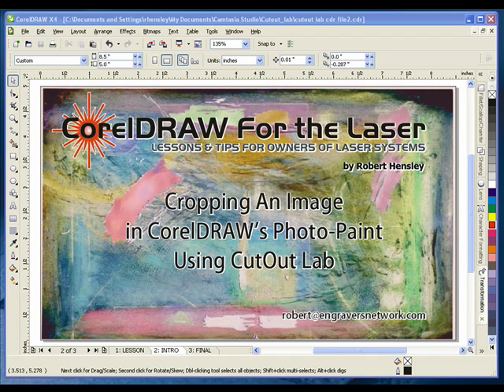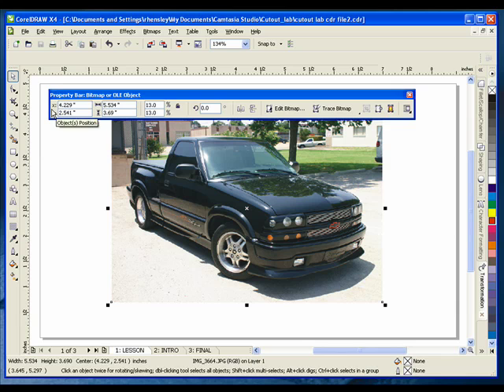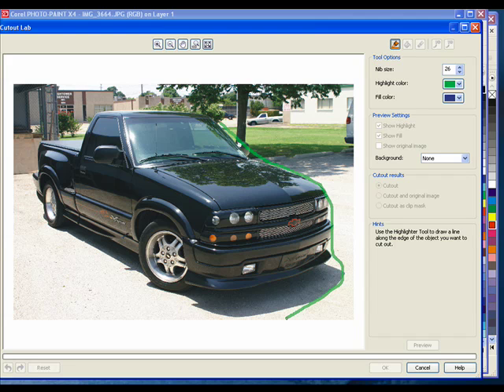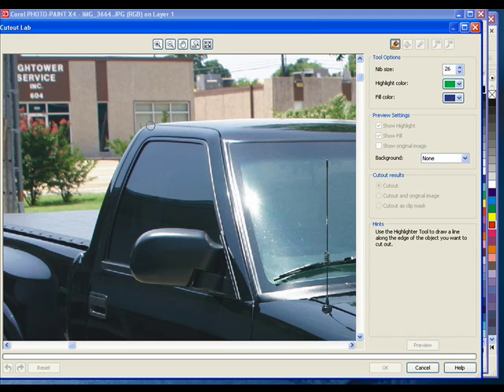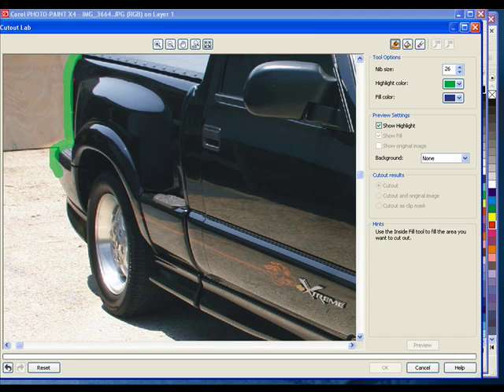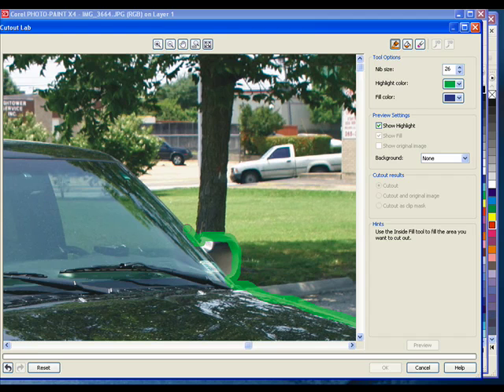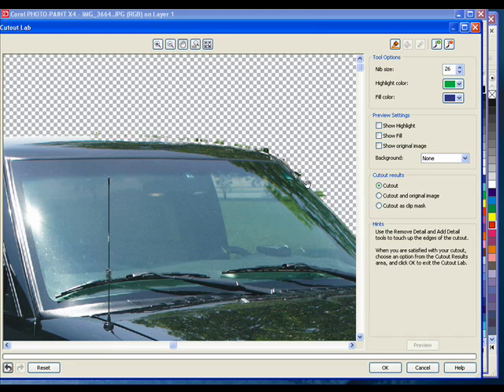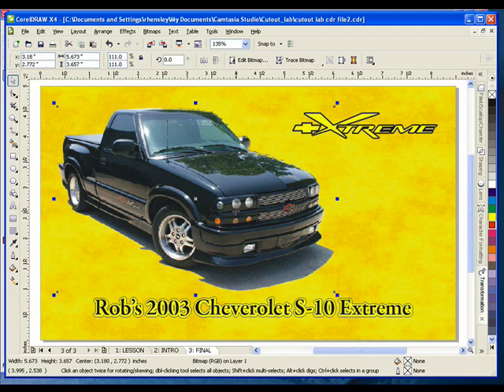CorelDraw - Using Cutout Lab with PhotoPaint - Engravers Network - Robert Hensley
This video will demonstrate how to cut out an object using CorelDraw and PhotoPaint.